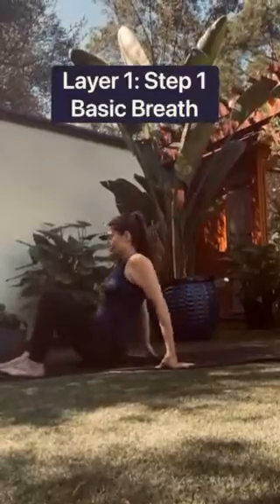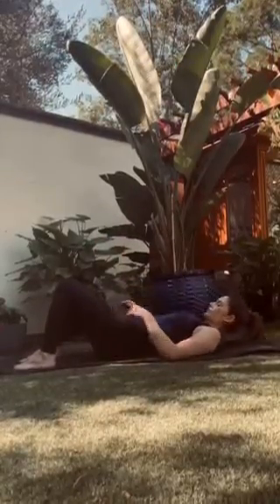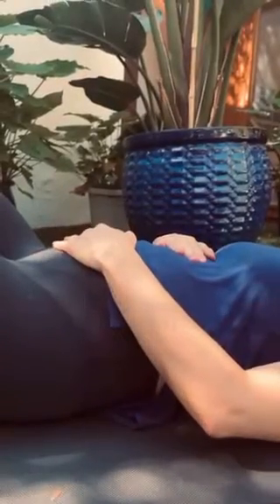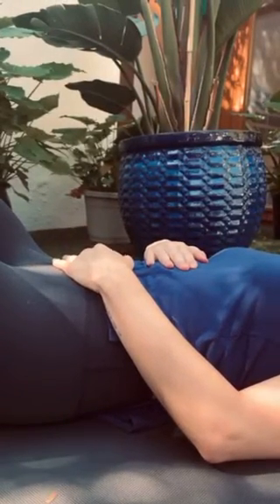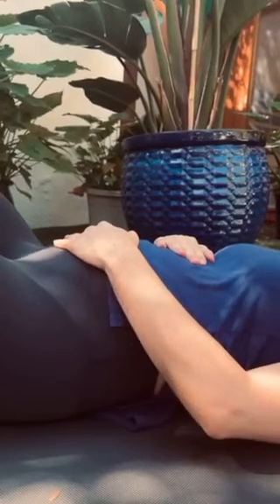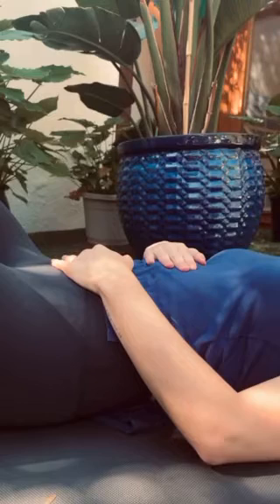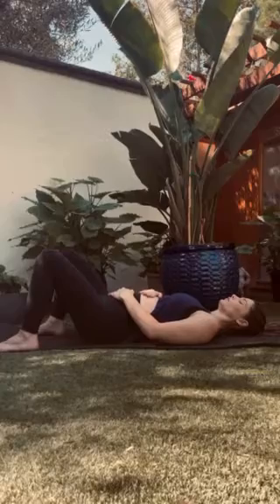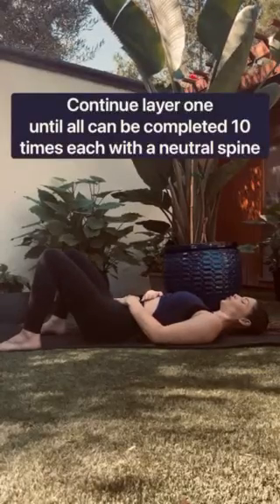Ashley Greene's Post Baby Series - Part 1 RECONNECTION